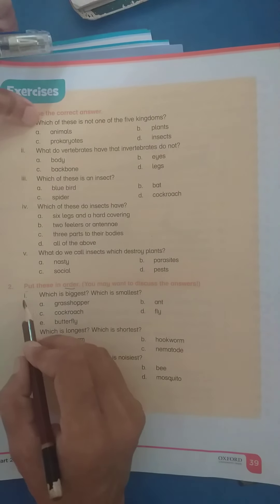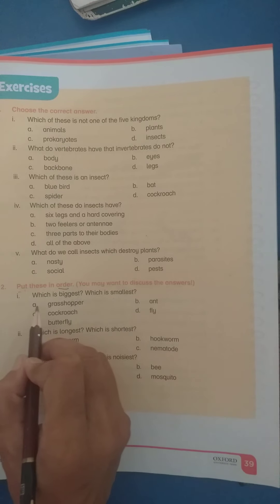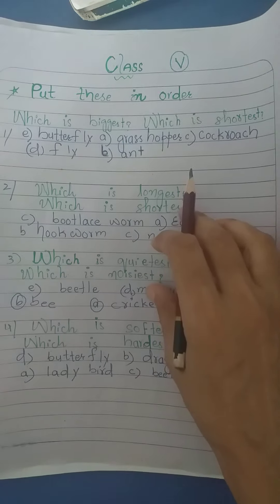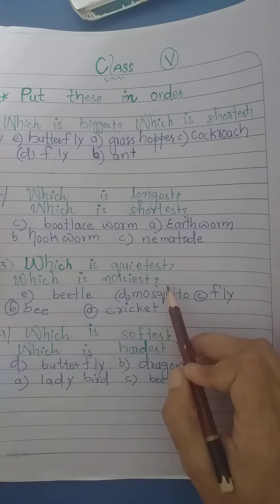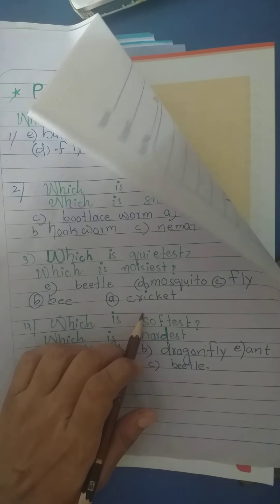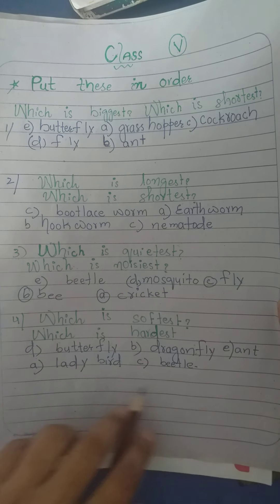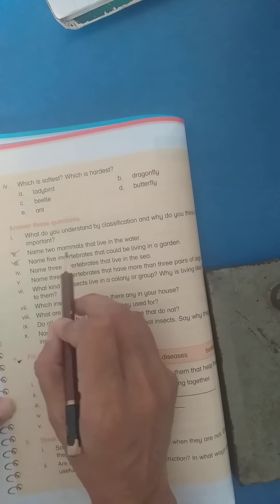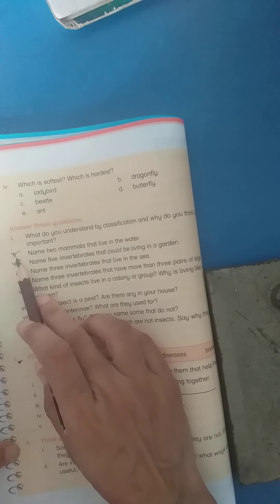Class V Science Chapter 04 Exercise B